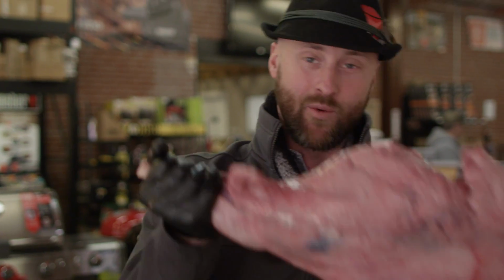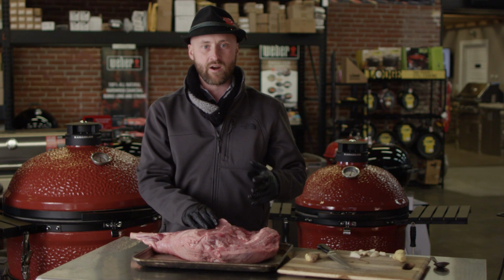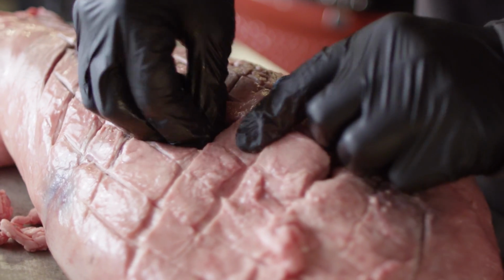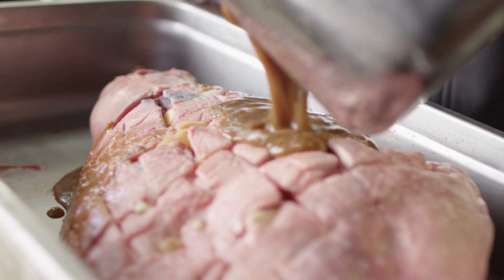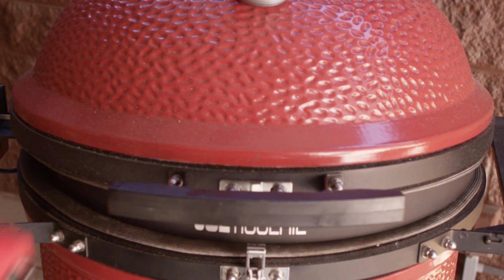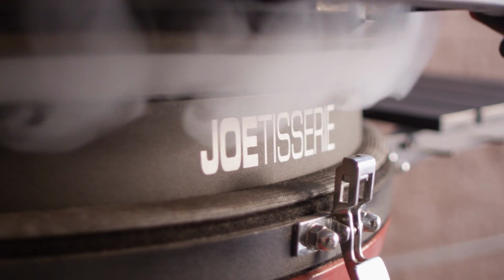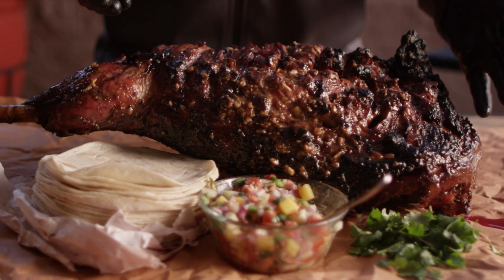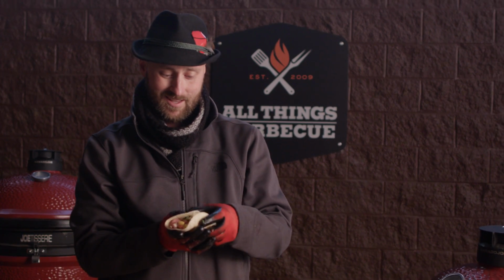Leg of Lamb on the Kamado Joe Joetisserie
Chef Eric Gephart cooks up an amazing leg of lamb on the Kamado Joe Joetisserie and it was delicious! Check it out!